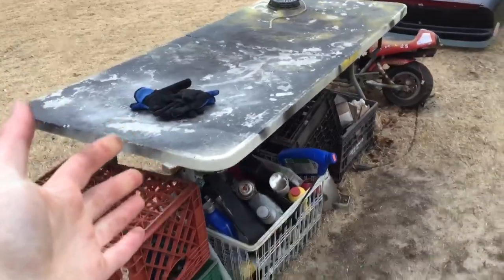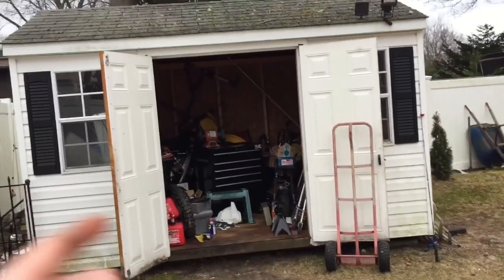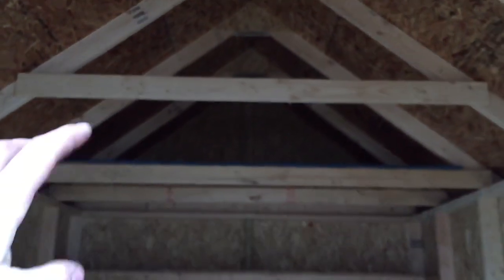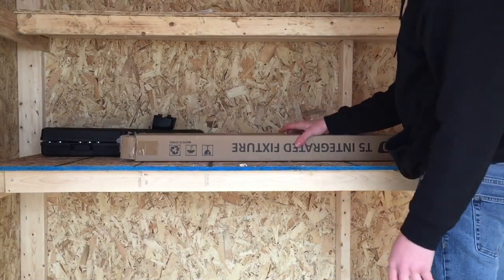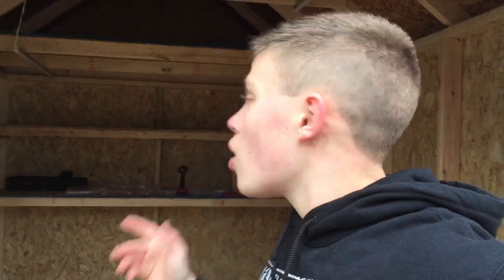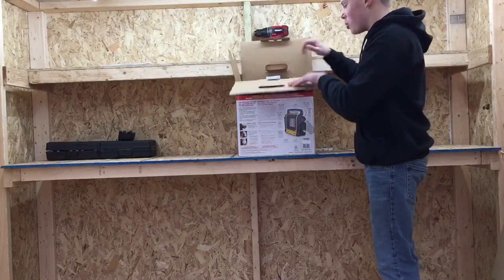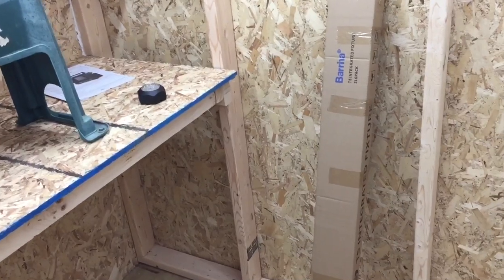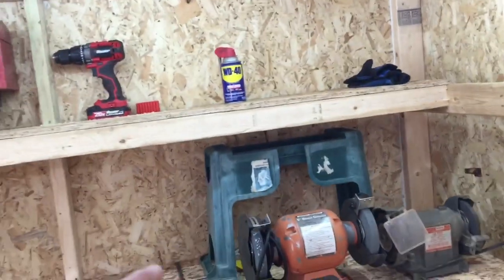FINALLY! NEW SHOP REVEAL!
Hey Guys, Migs Here! In this video, I am welcoming you all to the new shop/shed! It has been a long way coming and it finally happened, so many awesome video are going to happen it in!